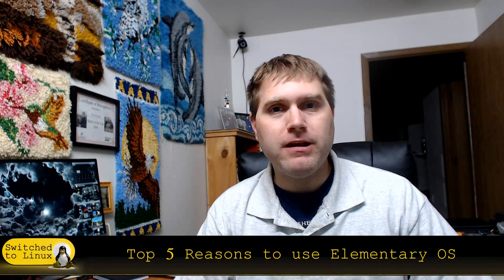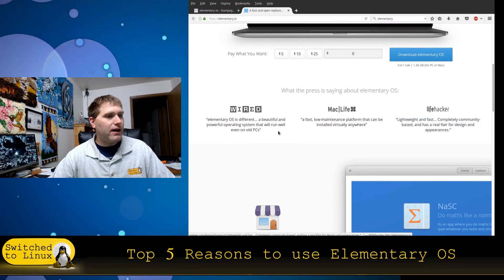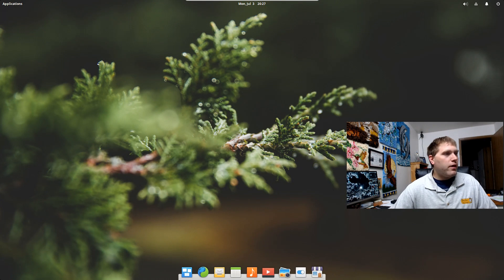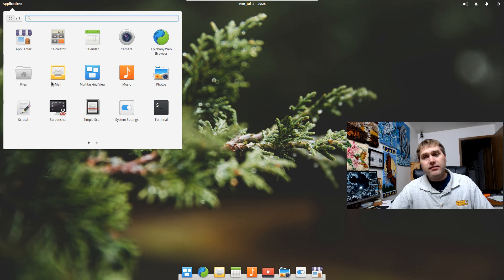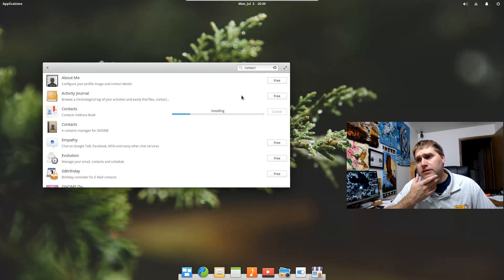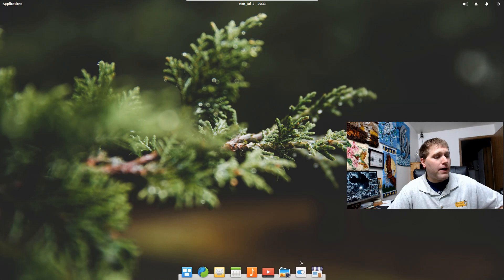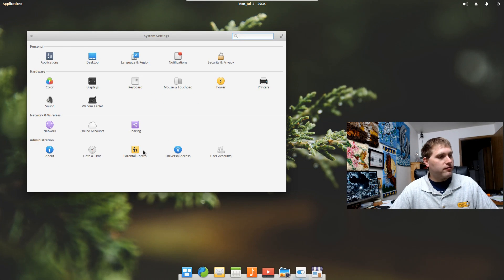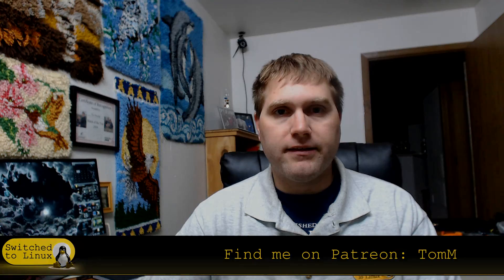Top 5 Reasons to Use Elementary OS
Elementary OS is a great distro for many users.  Though it is not my daily driver, I list here my top picks for why you might want to use Elementary.

1.) Very difficult for a new user to break.
2.) Does not have excess or unnecessary software
3.) The software repository is cleaned up and no broken software is included
4.) The interface is fresh and clean
5.) Built in parental controls